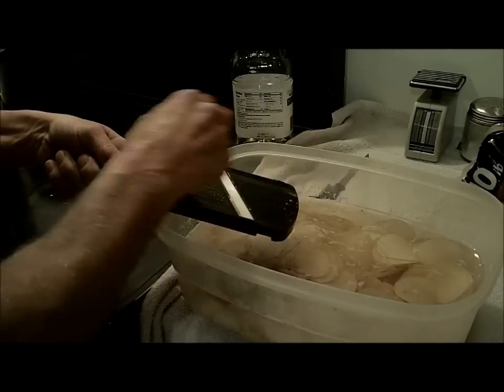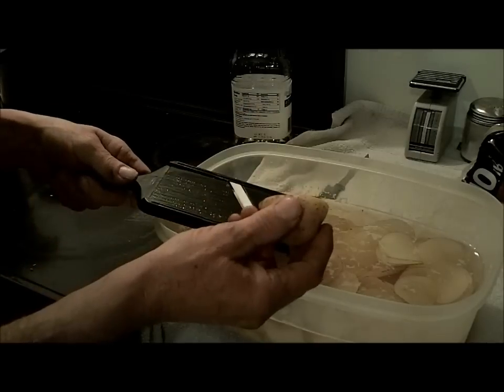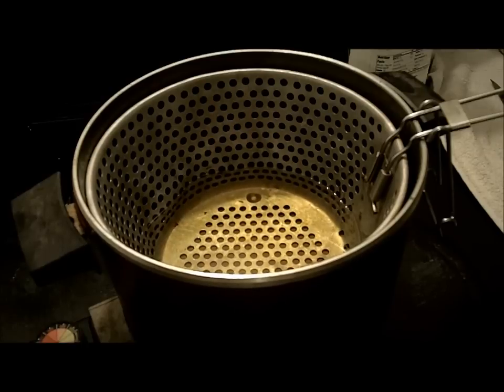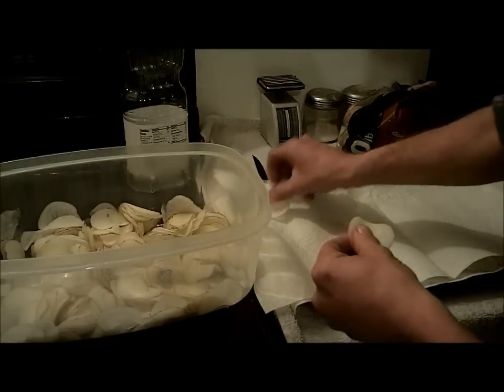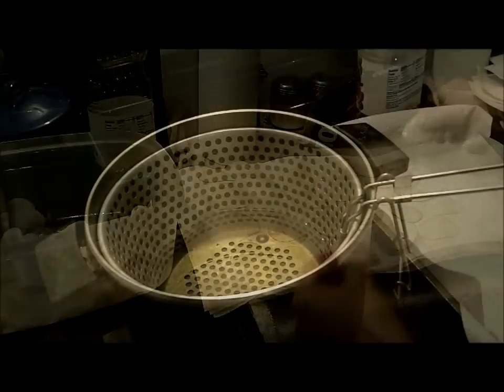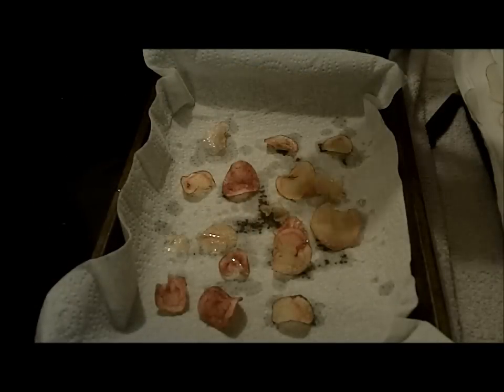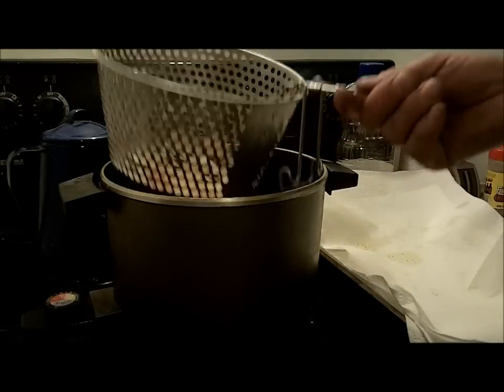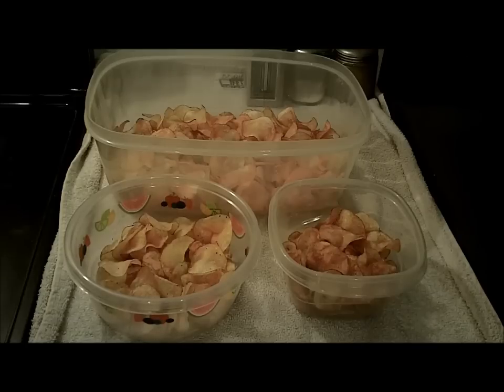How To Make your own Potato Chips.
In this video we make homemade potato chips and see the savings compared to the store bought ones, its fun and very easy and in a self sustainable situation owning this skill allows you to make a snack where there usually are none.